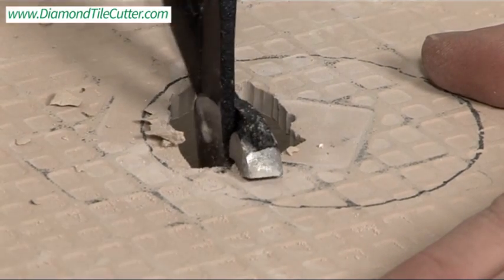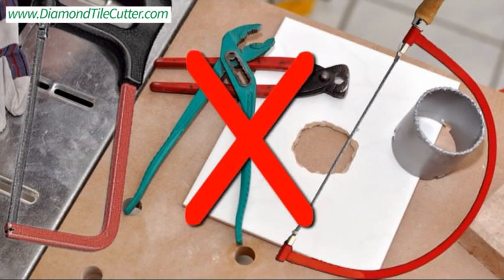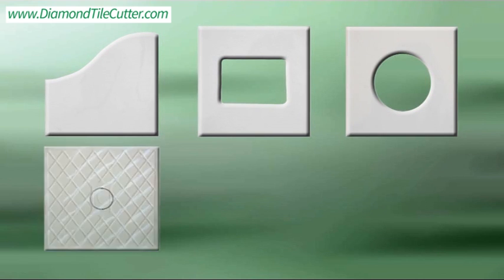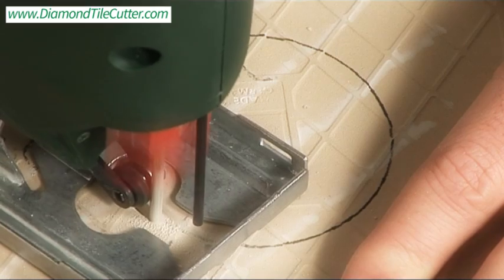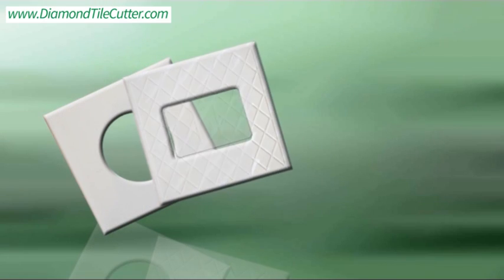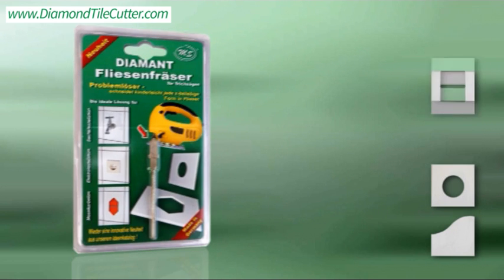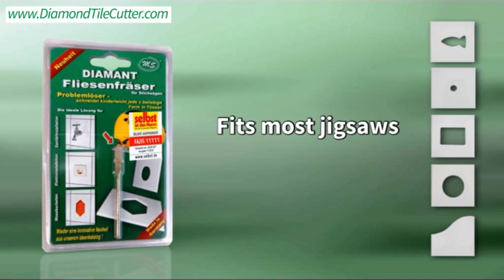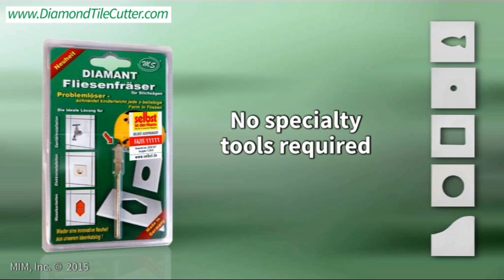How to Cut Tile with Jigsaw - Fresadora de azulejos cerámica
Ideal tool for all ceramic tile curvature and intricate cutouts.  This bit fits modern T-Shank jigsaws with guide wheel.  The German Made Diamond Tile Cutter is available in North America on our